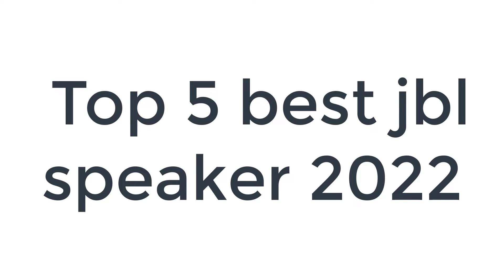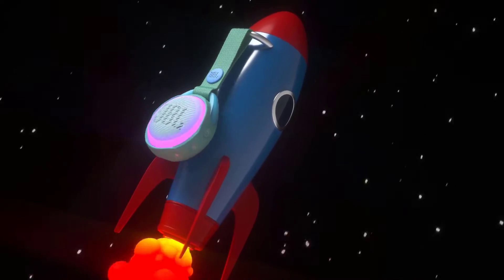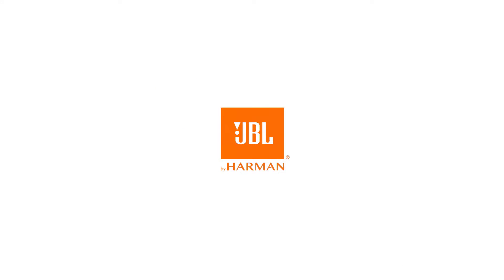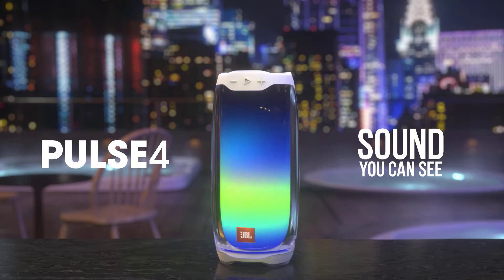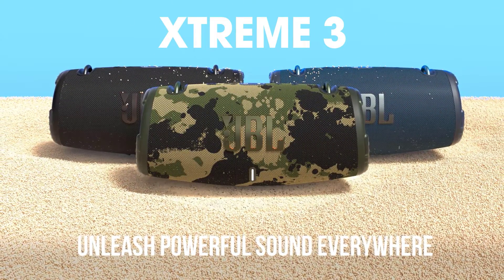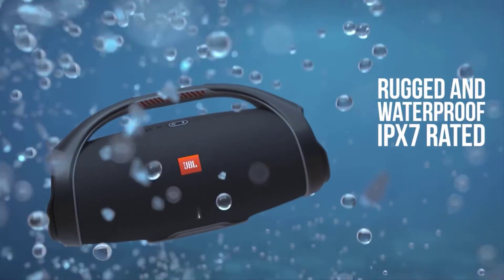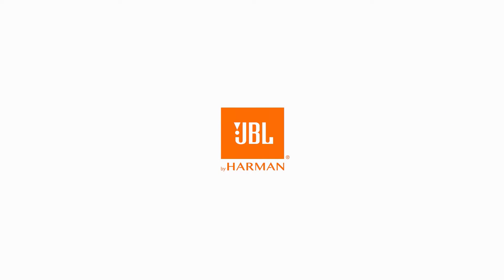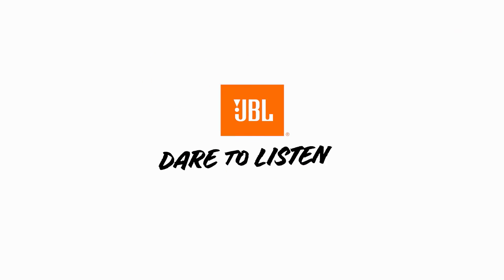Best jbl speaker 2023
No 5 JBL Jr Pop =

No 4 JBL Pulse 4 =

No 3 JBL Xtreme 3 =

No 2 jbl boombox 2 =

No 1 Jbl flip 5 =